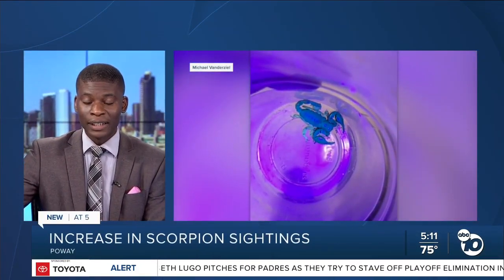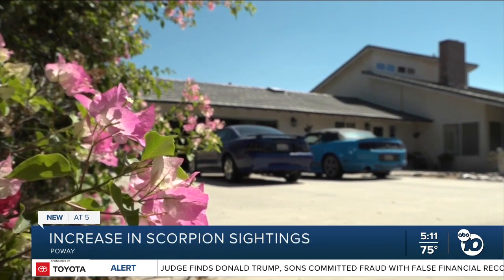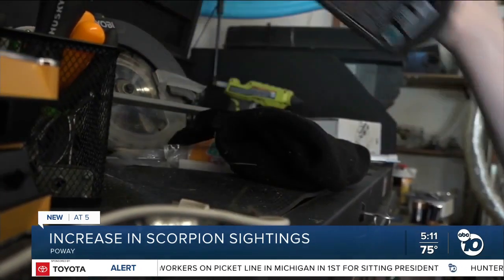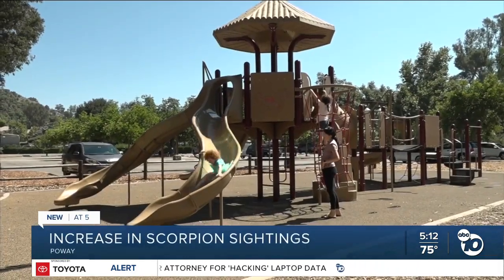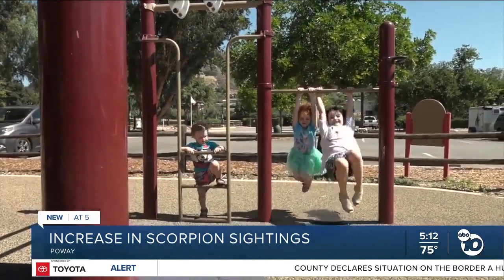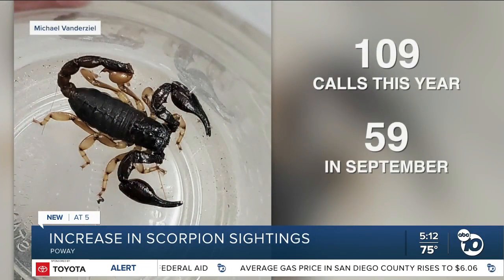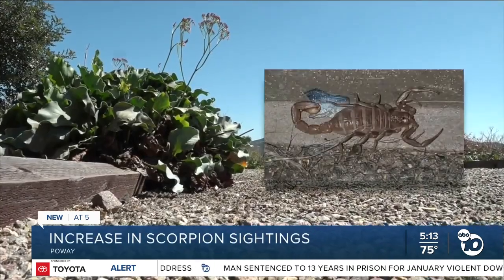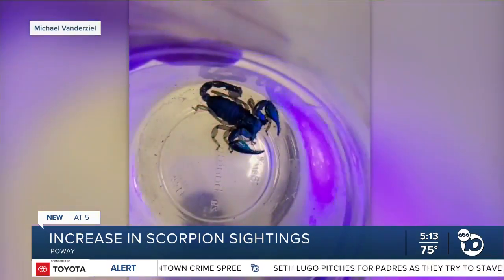Increase in scorpion sightings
Homeowners in Poway are seeing an increase in scorpion sightings.